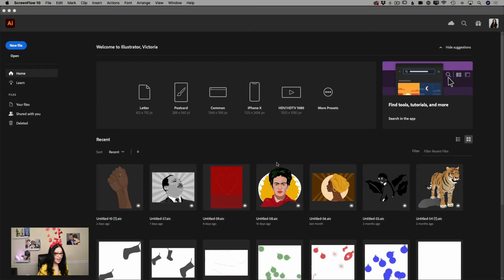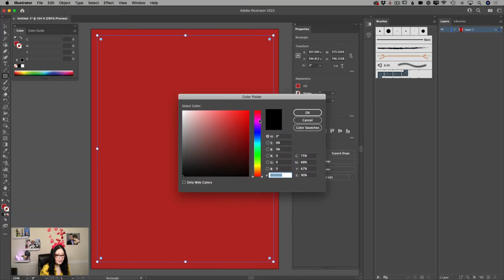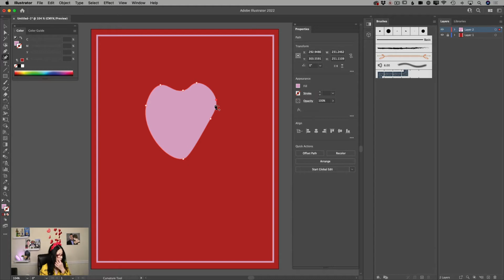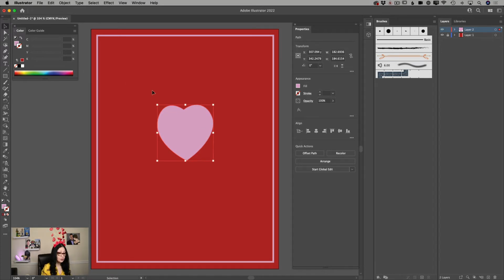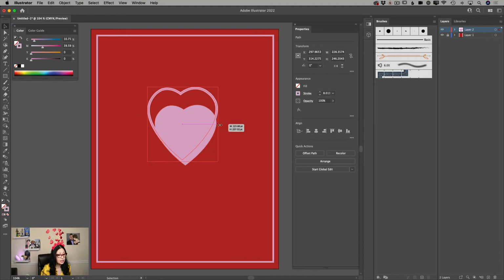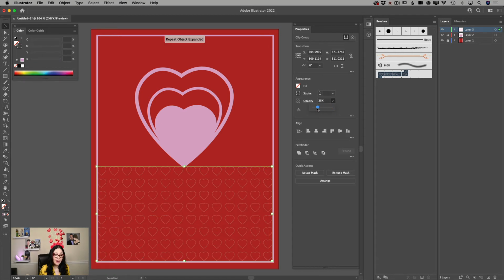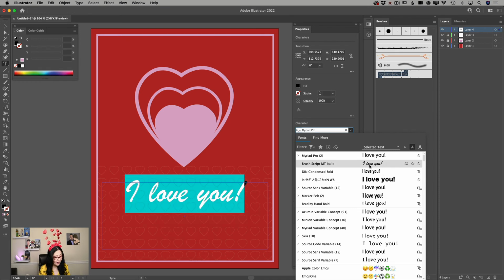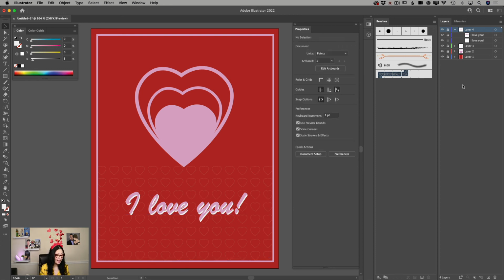How to create a simple Valentine's Day Card in Illustrator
How to create a simple Valentine's Day Card in Adobe Illustrator.
P.S. It's easy and fast :)